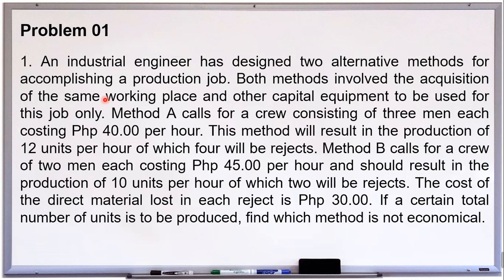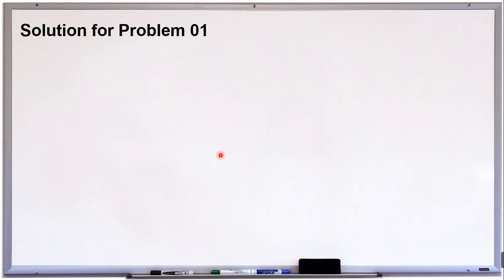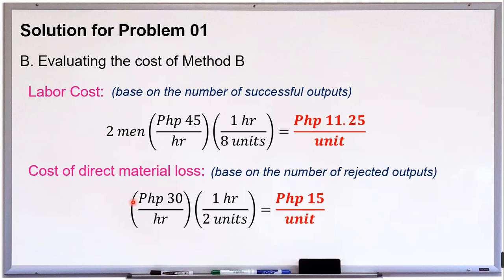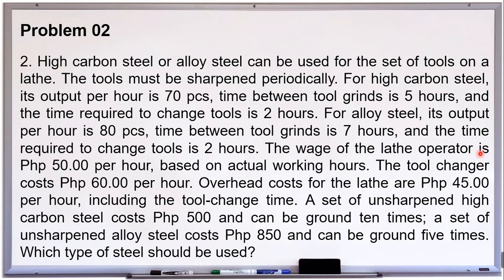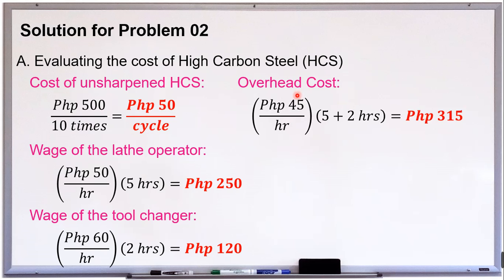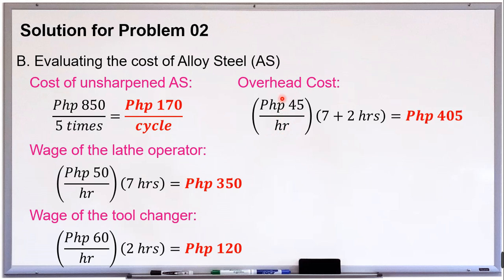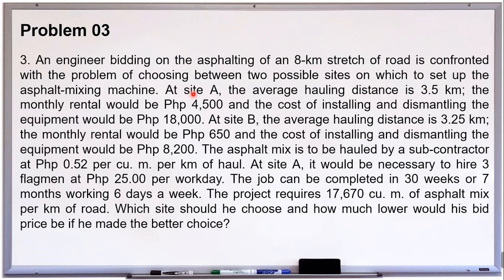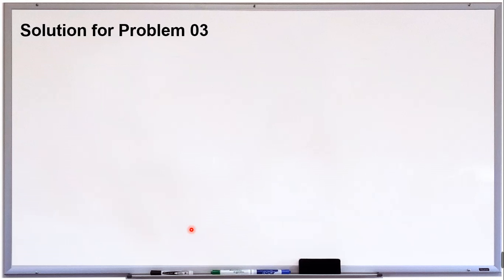Solution to Quiz 02 (Engineering Economy: Selection to Present Day Economy problems)